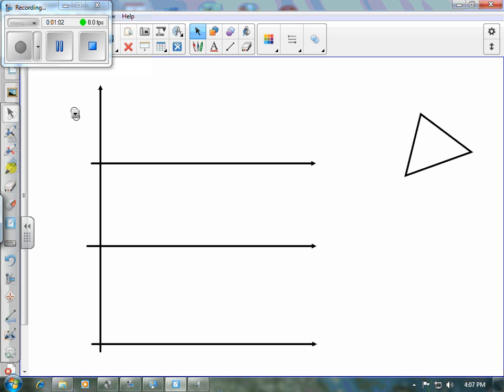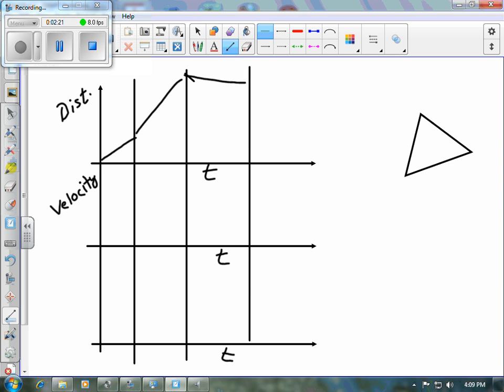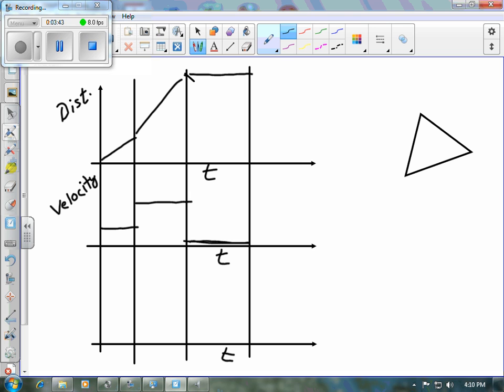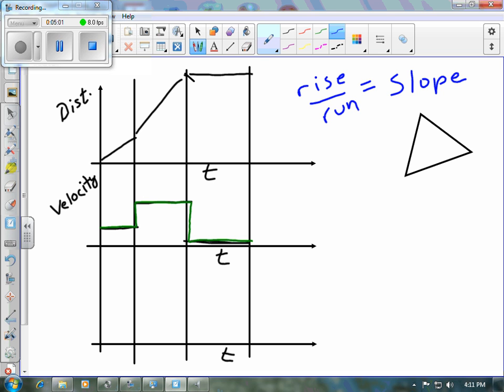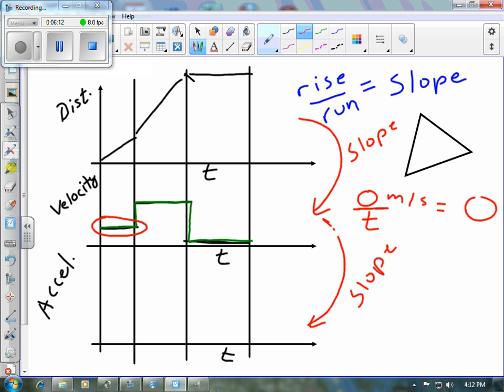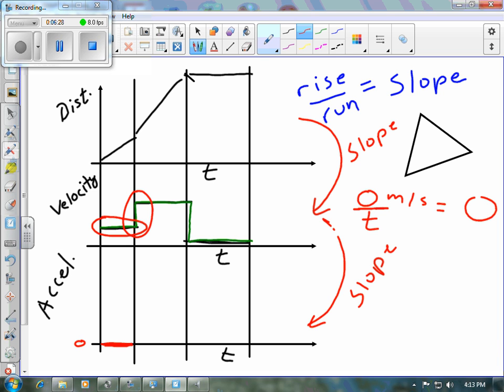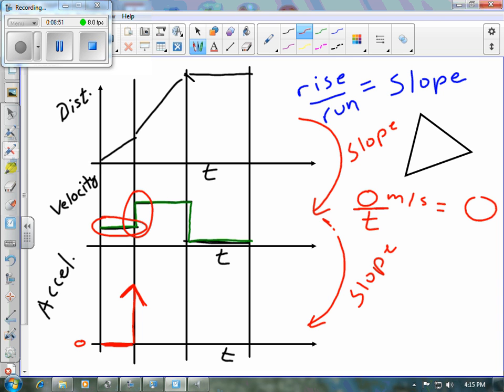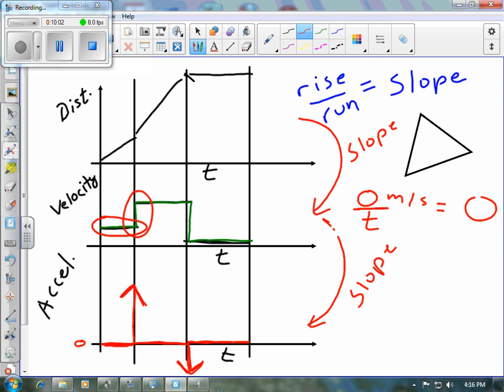January25 segment 2